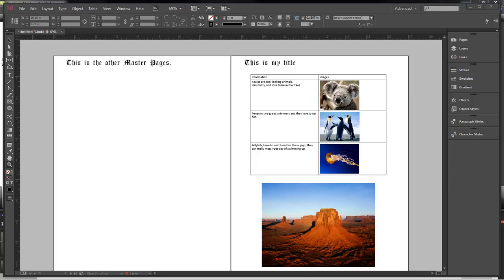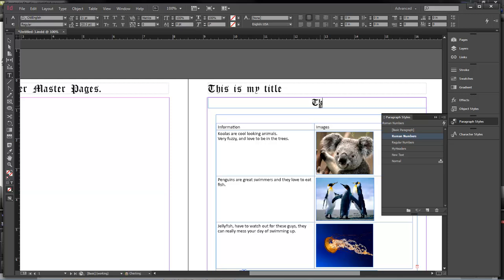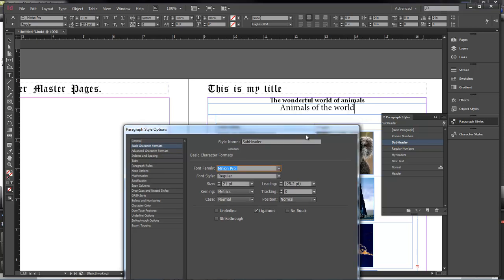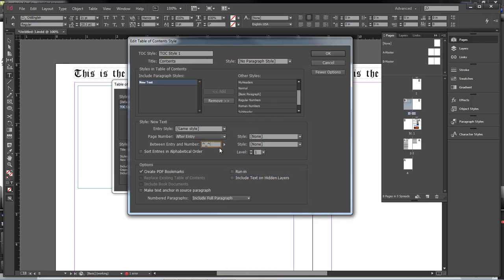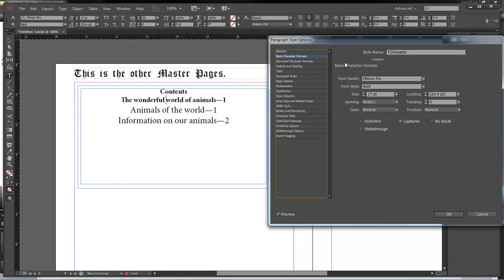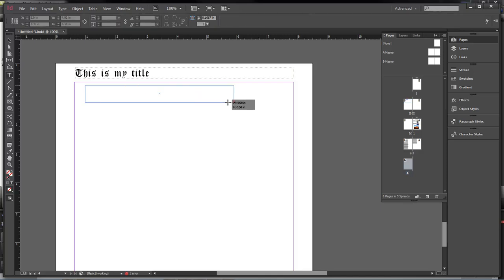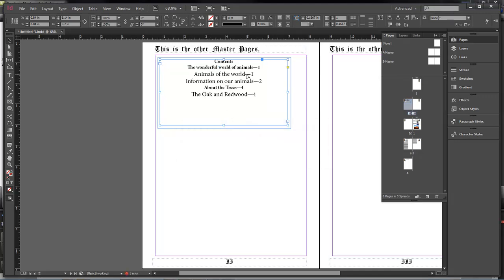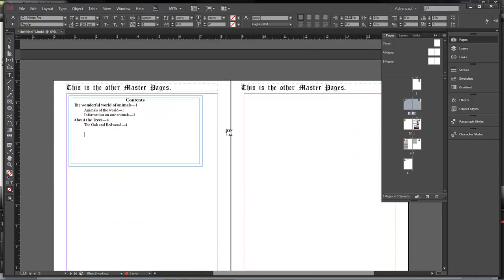Adobe InDesign CC Series - Lesson #5 Adding in our Table of Contents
Welcome to our Adobe InDesign CC Series of Lessons.
This is Lesson #5 and we are going to be working with Adding to our Table of Contents.

The microphone
Audio-Technica AT2020USB Plus Condenser Microphone
UK Customers

UK Customers